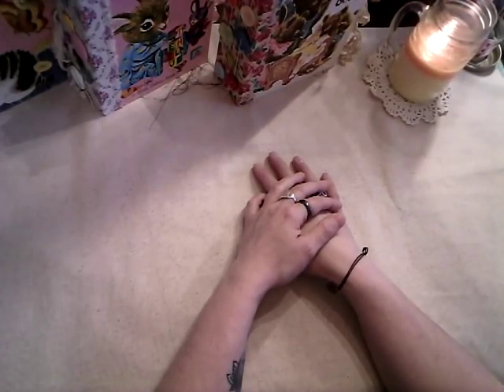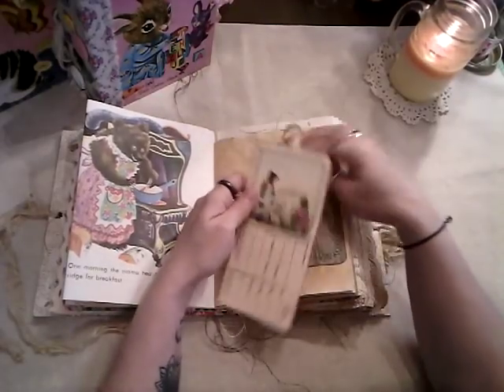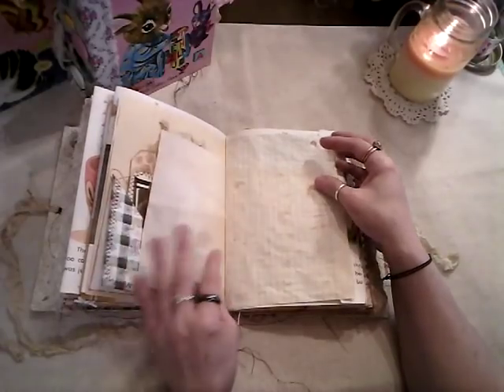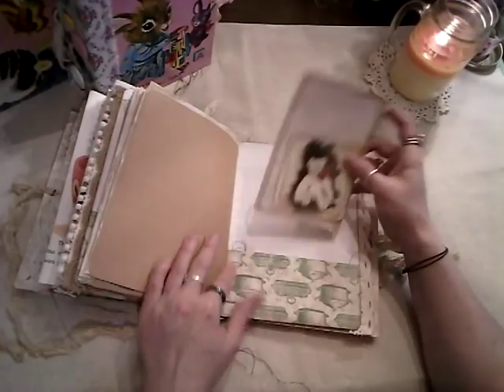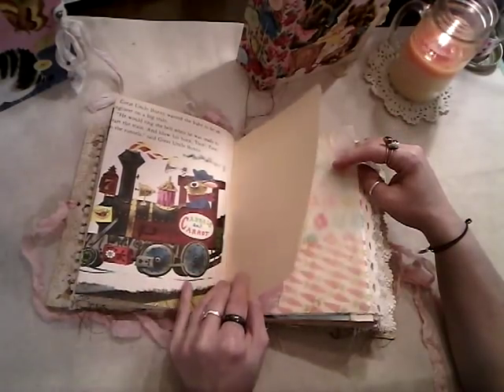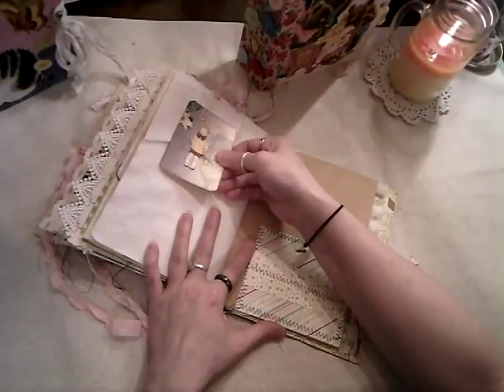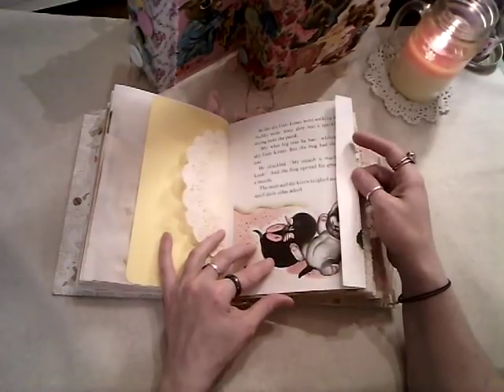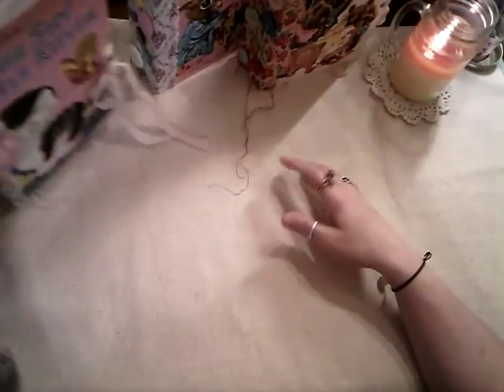Little Golden Book Journals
Etsy Store: